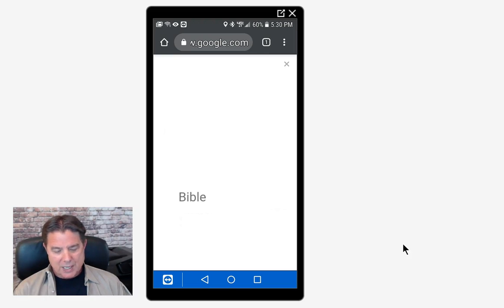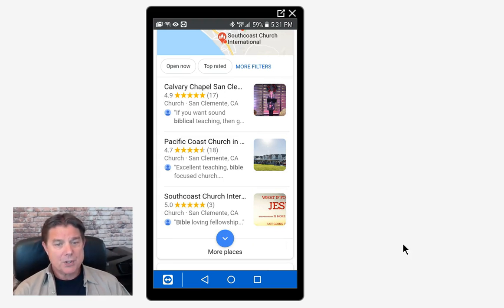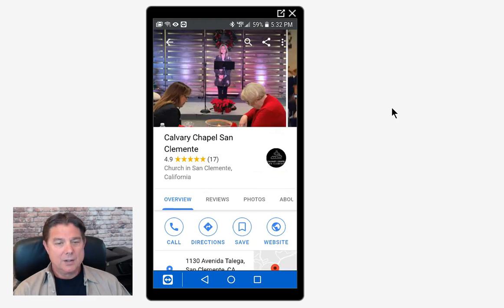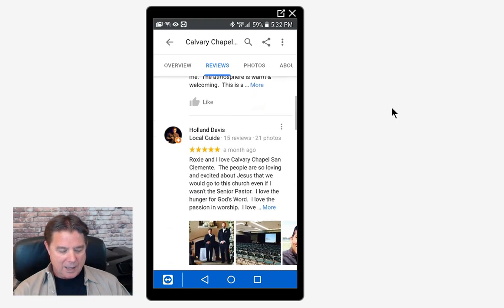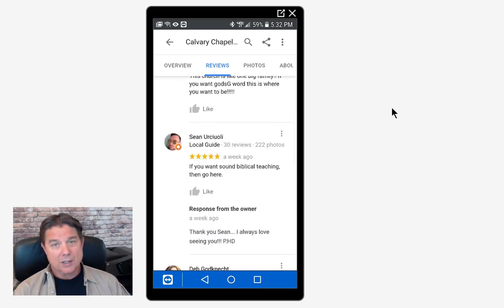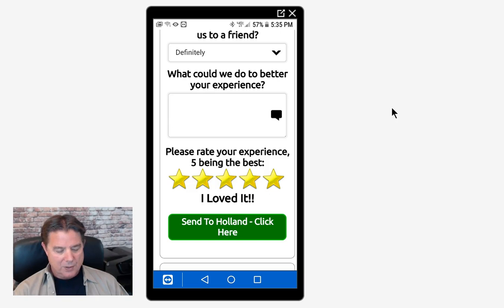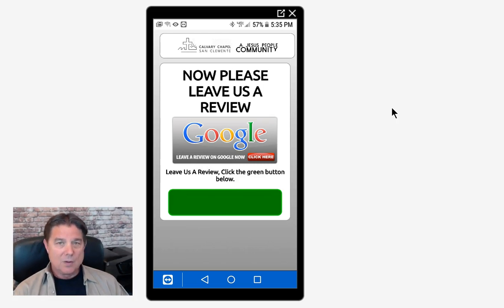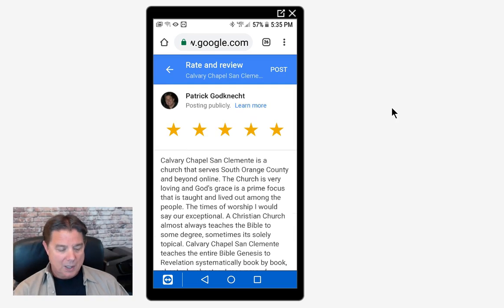Review Builder For Churches